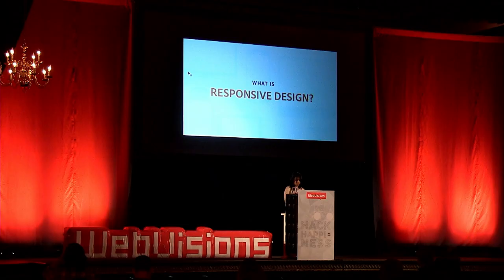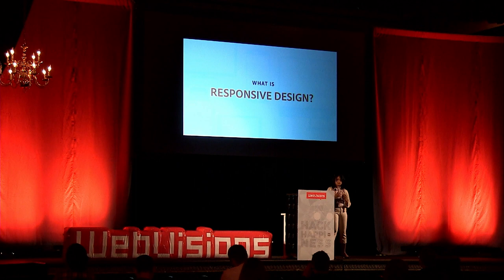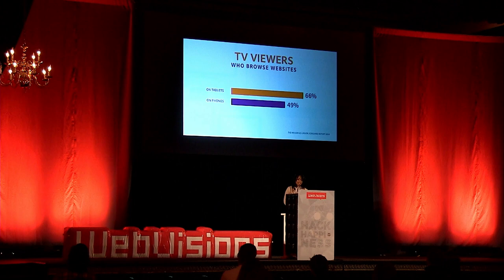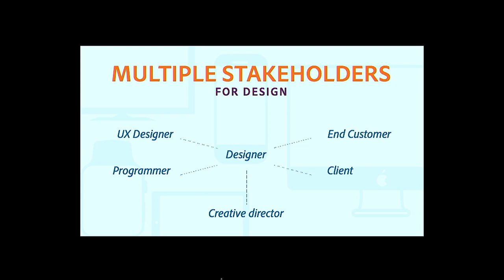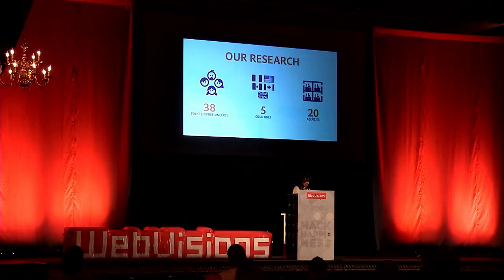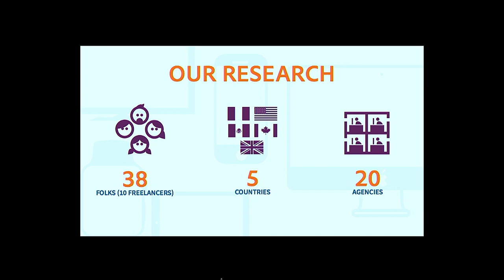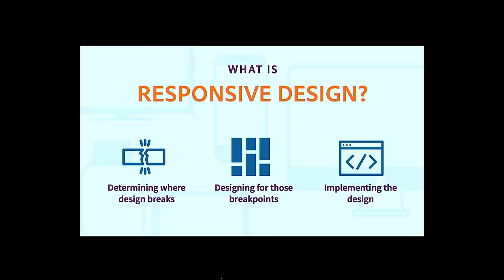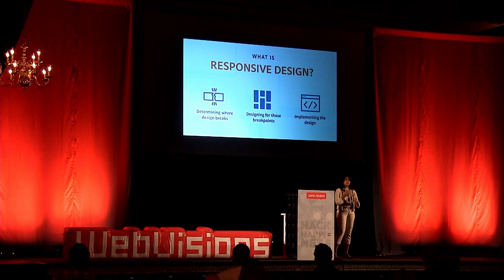Divya Manian, "The State of Affairs with Web Design"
Web Design today is just a recurring chant of ‘Responsive Web Design’ But how did we get here?

To do this, we need to take a dive into history to recognize how the context for responsive web design evolved. Web design is a fairly new industry, and yet there are already strict rules on what should or shouldn’t be on the web. “You shouldn’t use tables”, “You shouldn’t use fixed width units”, “You cannot design for one size!” are all slogans that we chant merrily without quite understanding the impact of each or even why we came to some of these conclusions. In this talk we will look at that history of such superstitions and investigate what new superstitions we are forming with regards to responsive design.

The evolution of web design goes hand in hand with the evolution of the browsers and more importantly the tools that are available – not just for development but also for design. In this session, we will look at how the evolution of browsers, devices and tooling have a symbiotic relationship with each other.

We will look at how varied the demographic of users of tools & browsers is, and the kind of difficult questions that tools and browsers face as they try to get the users to keep pace with new technologies through the example of the evolution of new tools at Adobe and Adobe’s contributions to web standards.

We will also look at the evolution of design itself from a pixel-perfect comp rendering to atomic design and how that is a result of the evolution of web design but also contributes to new developments in web design world.

Finally we will look at the common workable patterns in creating responsive websites and how responsive websites are requiring significant changes in how the process of creating websites and a look at some of the processes that work.